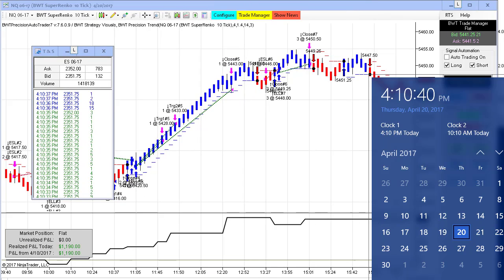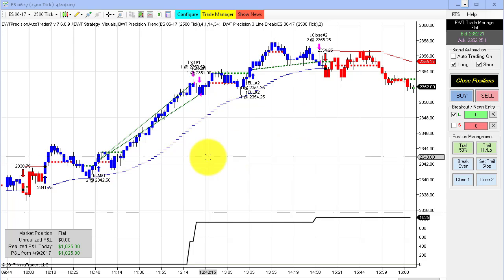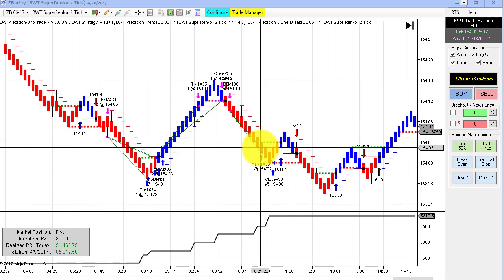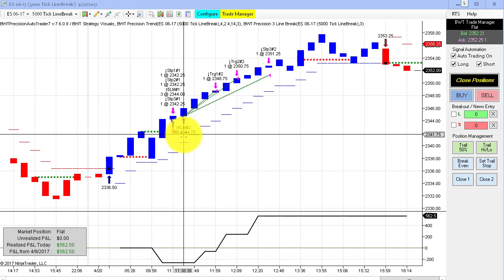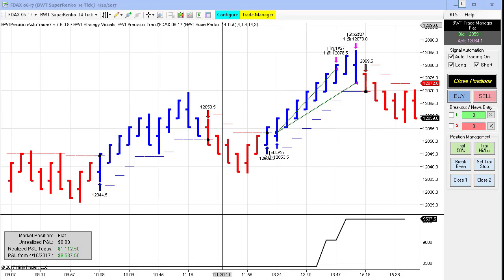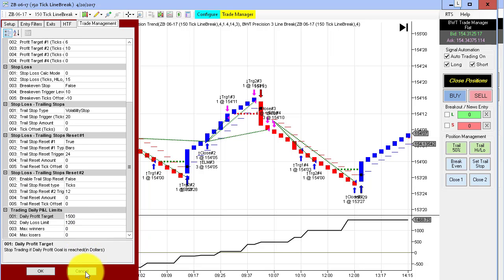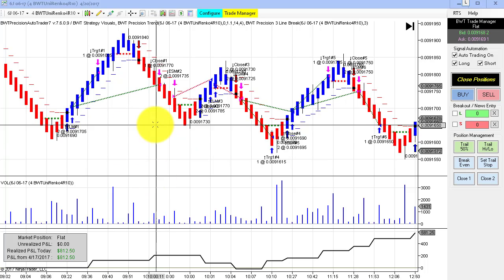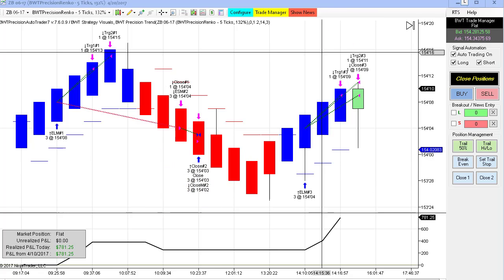Algorithmic Trading, Ninjatrader Strategy Crude Oil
Automated Trading, Day Trading, Algorithmic Trading, Blue Wave Trading, Ninjatrader Strategy Crude Oil, 30Year Bonds, E-Mini S&P Please Read the Risk Disclosure